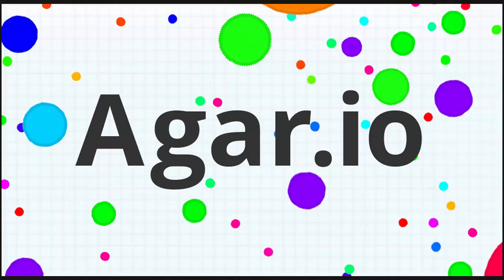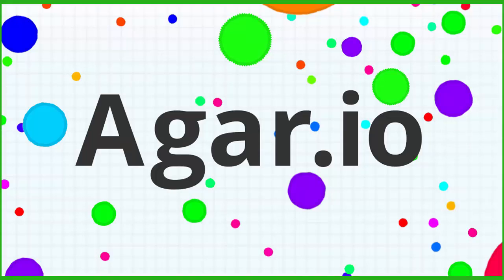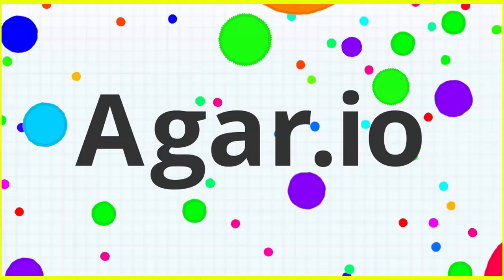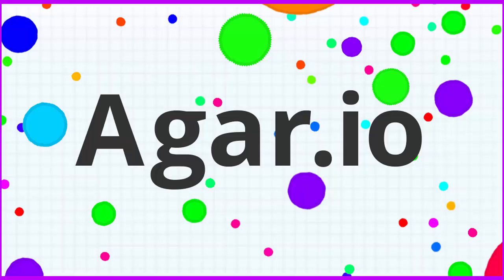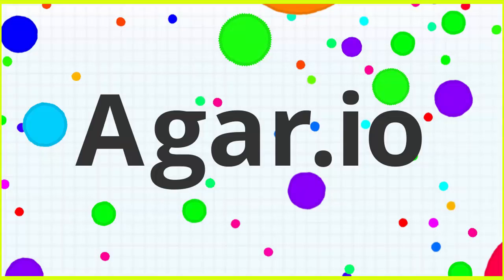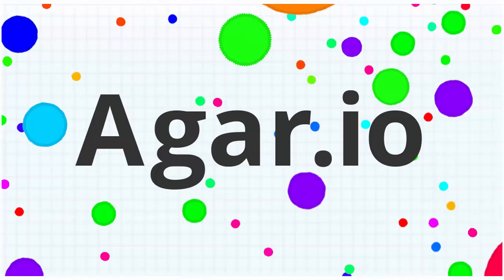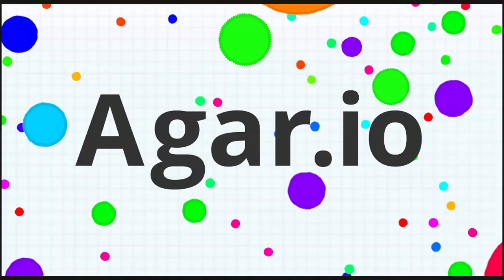AGAR.IO MINION HACK : FREE MINIONS!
Unlike bot makers like raga, this bot creator gives you FREE bots! Whats the cache? The limit is 4-10 but it is still pretty interesting, and they are unlimited! Warning: If you don't want to ruin the game for others don't bother getting, but in party mode its all most impossible to not find players with minions anymore. Here is how to do it!! [Show More]

(Only works on Google chrome)
go to chrome webstore, go to extensions, and search agar powerups. download it and go on agar.io.
go on a party (this only works on party mode) create a party or join one.
open settings and press run bots. (you can change the bot names + you will have a lot of more settings.)
to disable it you press the settings button. (the cog icon.)

You can always press extensions and find the extension and disable it. (In case it needs to be updated or stopped working)